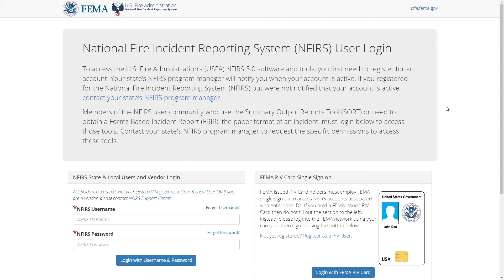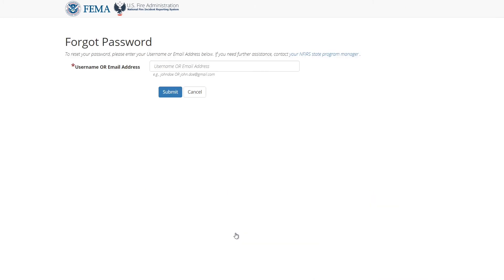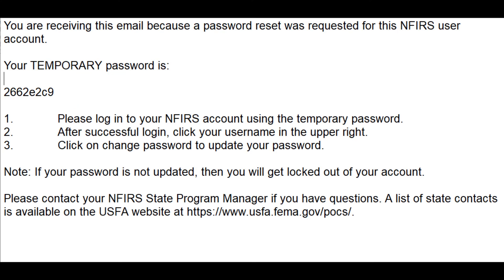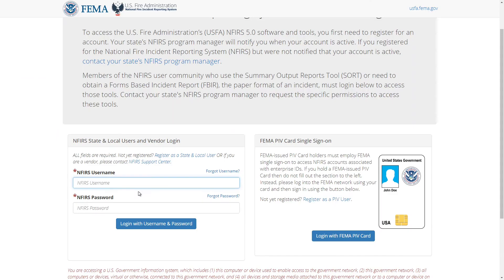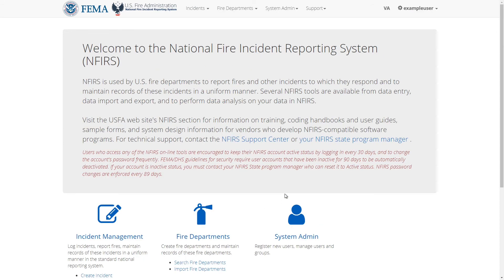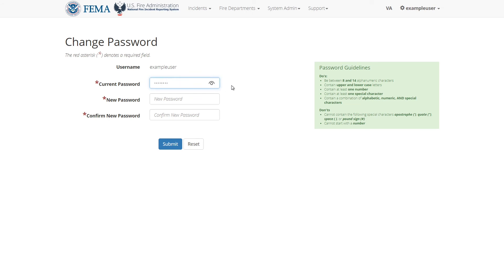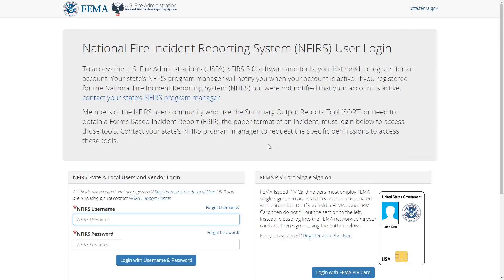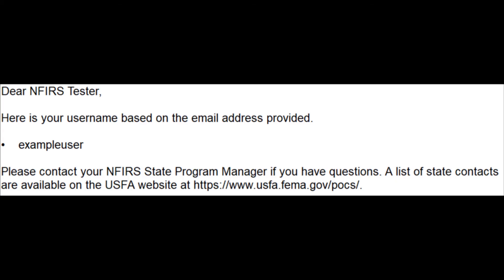eNFIRS: Forgot username and password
This video will guide the user through the process to self-manage their username and/or password.